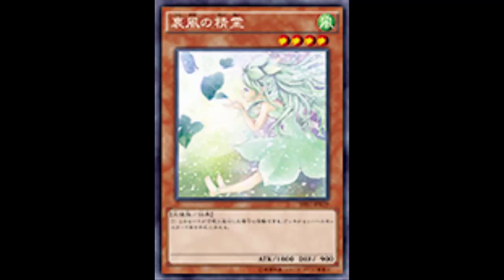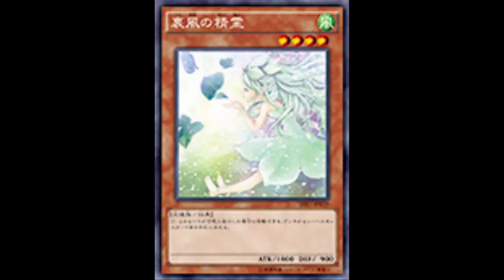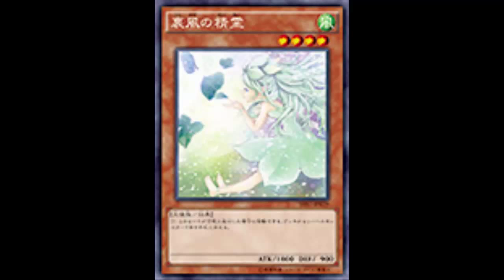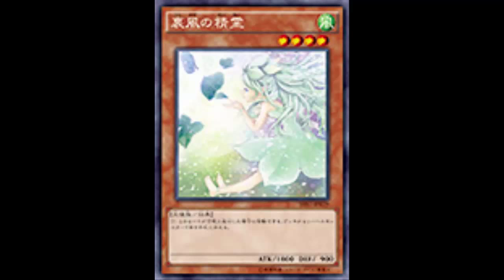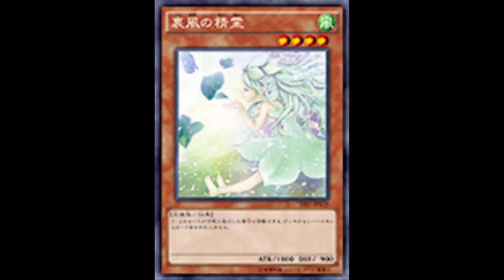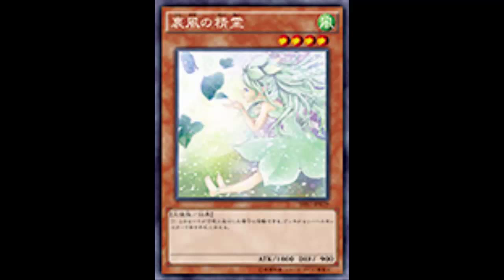Spirit of the Tailwind: What flip monsters are being played right now?; Maybe Shaddolls?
Wind / Level 4 / Fairy / Effect / 1800 ATK 800 DEF

If this card is Normal Summoned: You can add 1 Flip monster from your Deck to your hand.